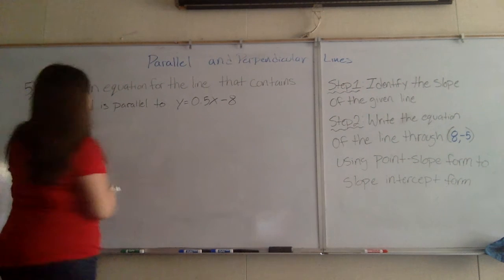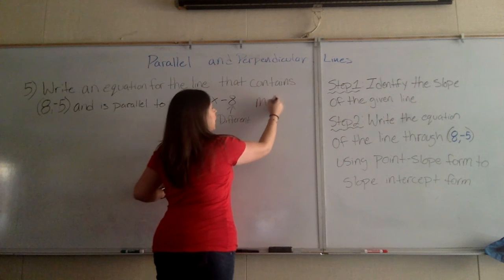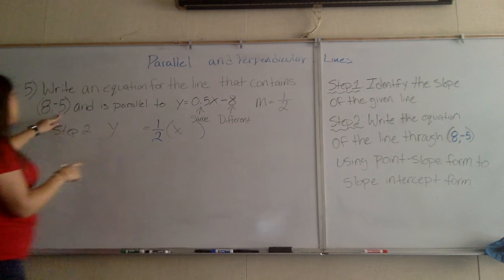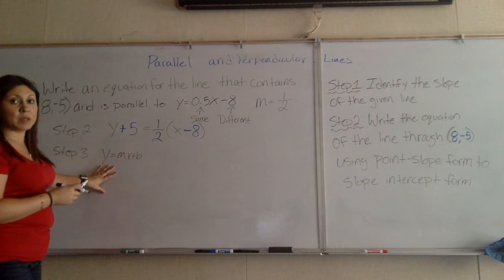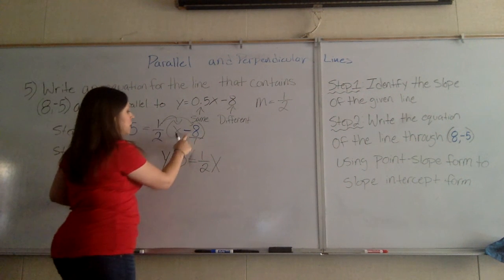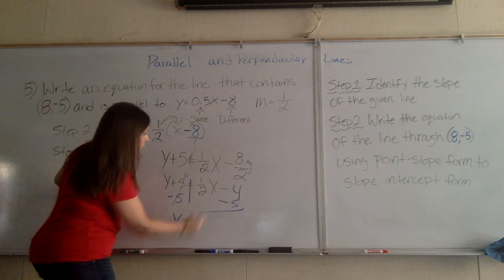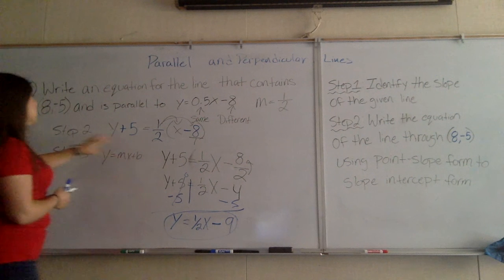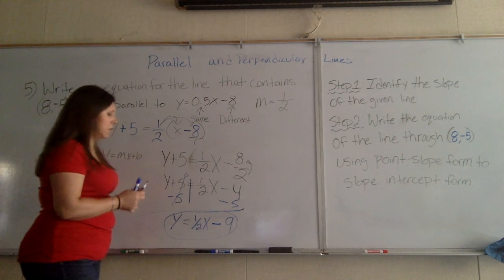Parallel and perpendicular lines ex 5